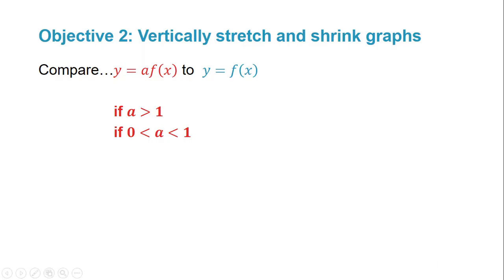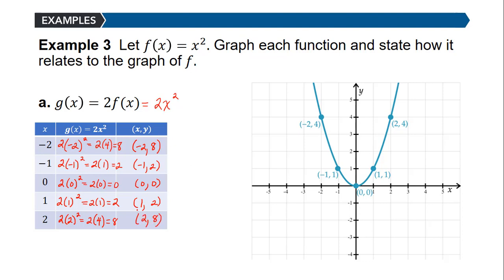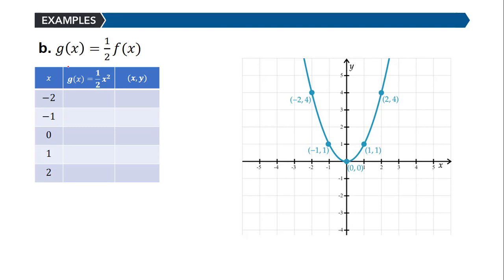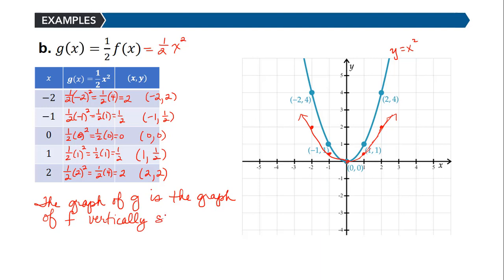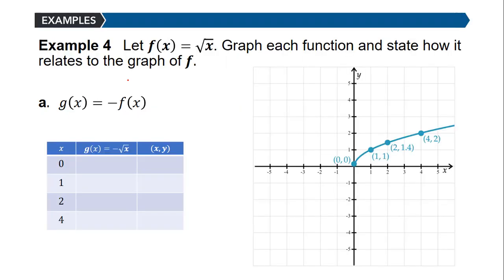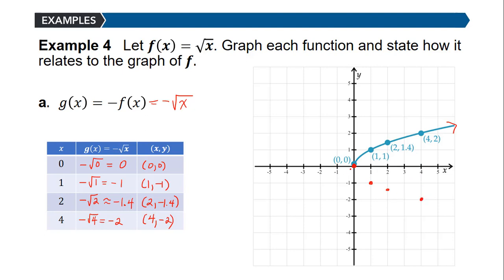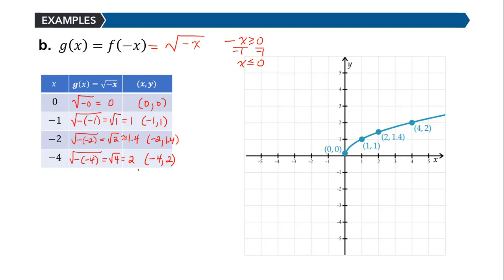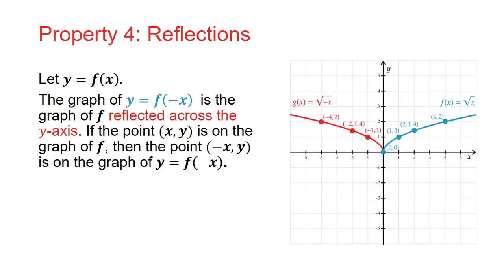S11 Objectives 2 and 3 Transformations of Graphs - Vertical Stretching and Reflections (Lecture)